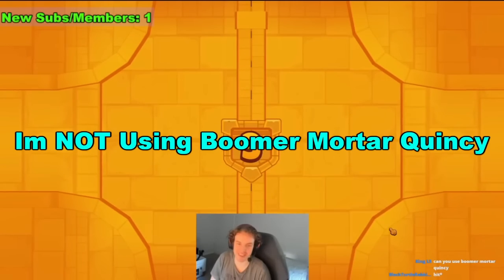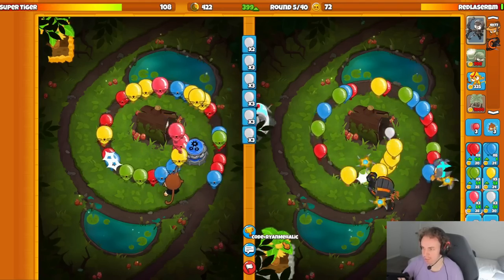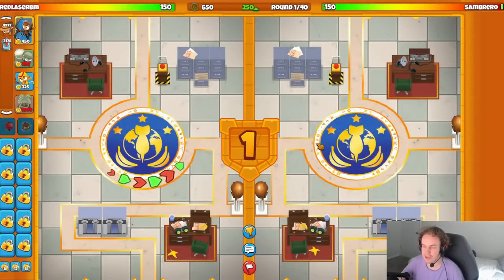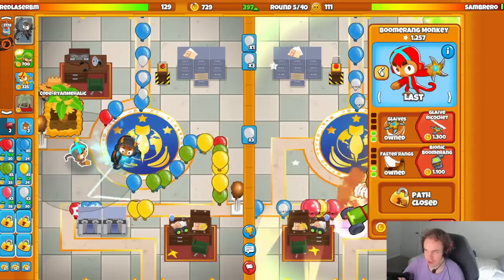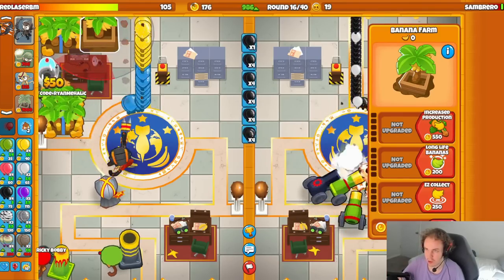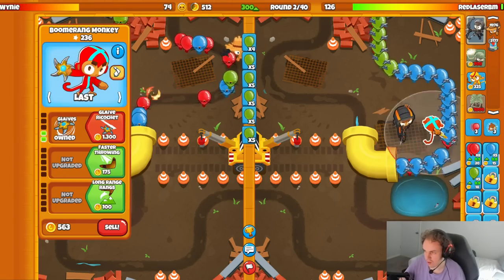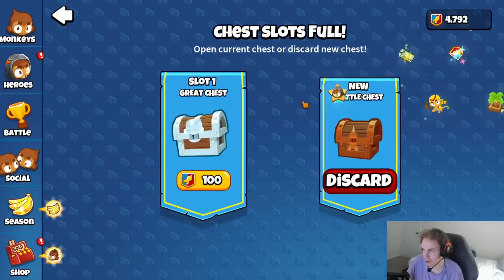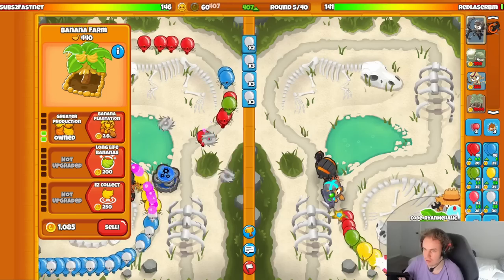BOOMER MORTAR QUINCY (Bloons TD Battles 2)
Just Typical
btd fan yay
VisuaL
Sebastion Powell
Kory NWF
Neh
Manual Fisher
Itz_Swindle
Solly
Poptart
Death
YaBoiGloo
Donrito-Mago Loco
neioobutbad
crabE 😄
ReadyRain
Shankhasbhuro Roy
Nathanial Jones
Papon Wappen
TiZ Gaming
Vallorem
aboel nabizada
Richard sharpe
nanoder
A.B